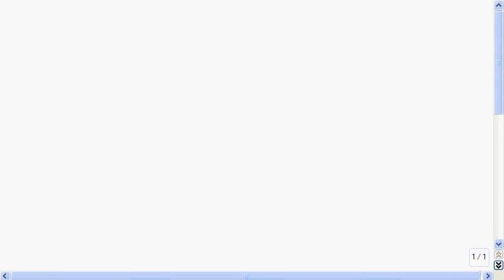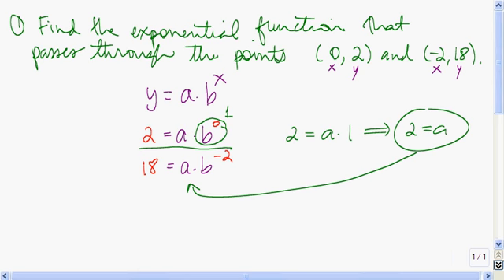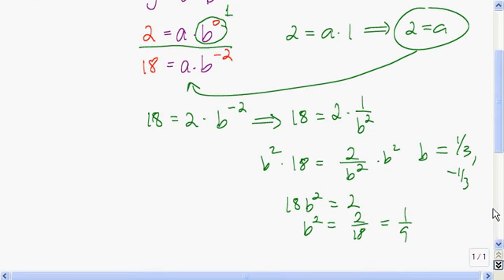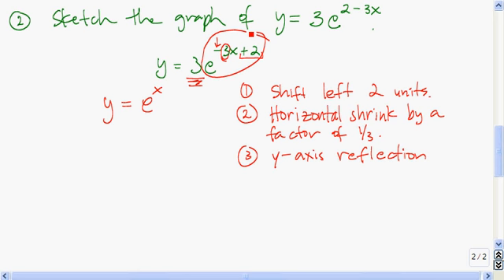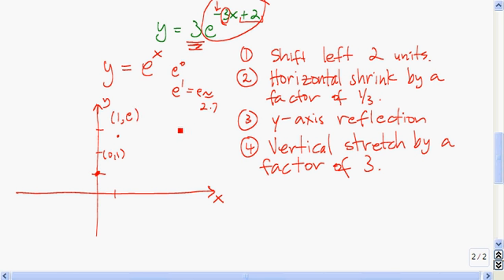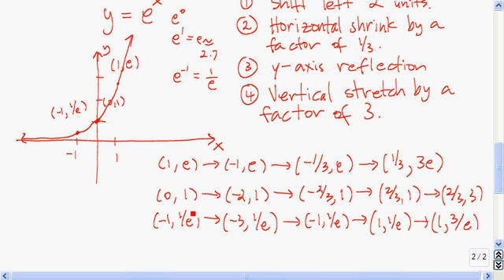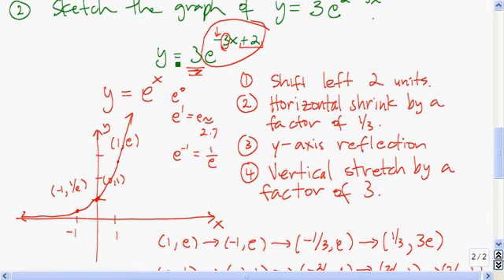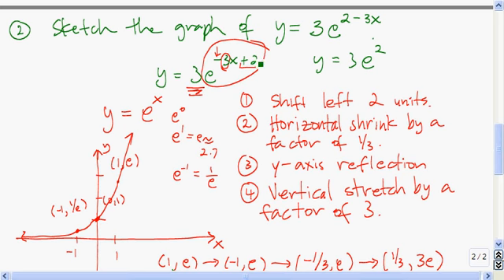Two examples involving exponential functions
1. Find the exponential function that passes through two given points.
2. Graph a transformation of an exponential function.